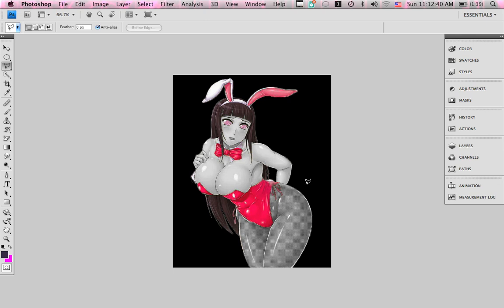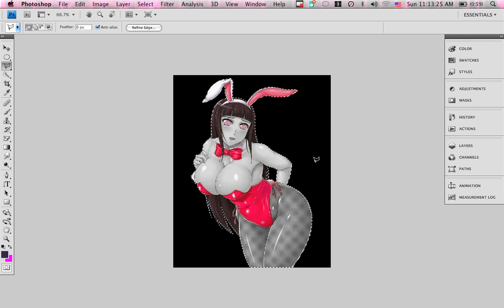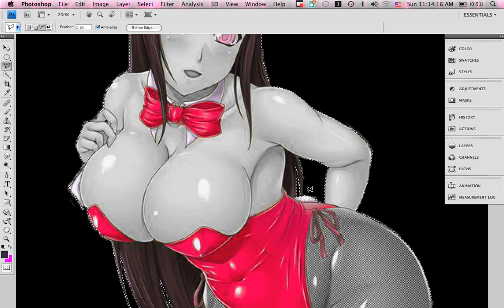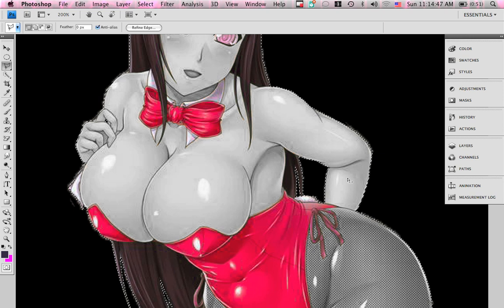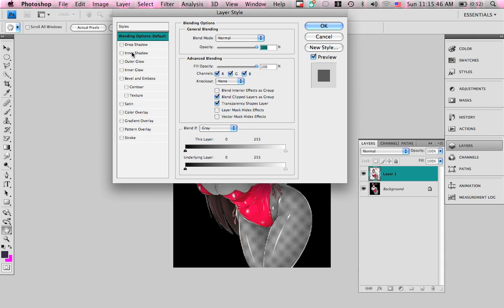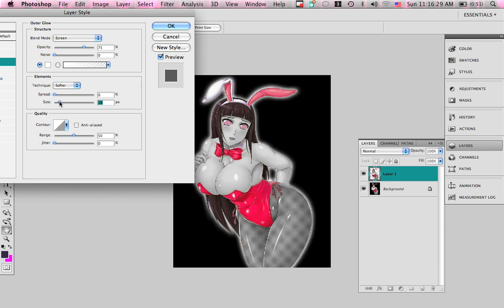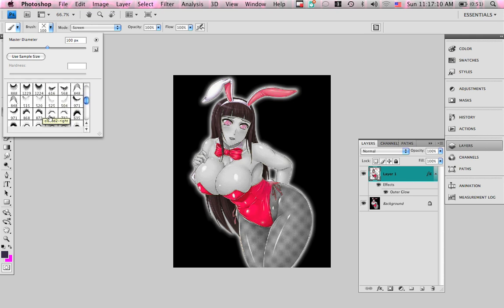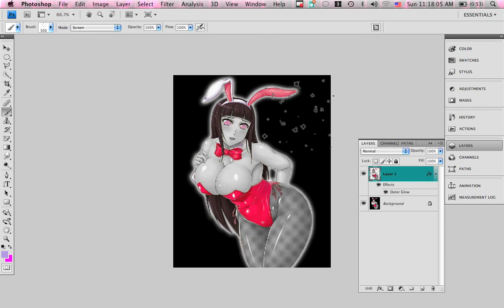How to make a glowing outline around a character using Photoshop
My girlfriend requested that I should do a tutorial about how to make an anime character glow. Please comment and rate me ;)